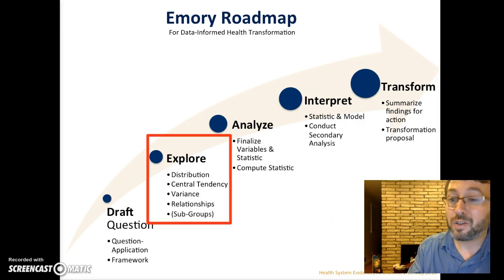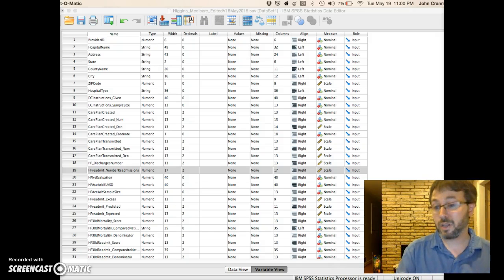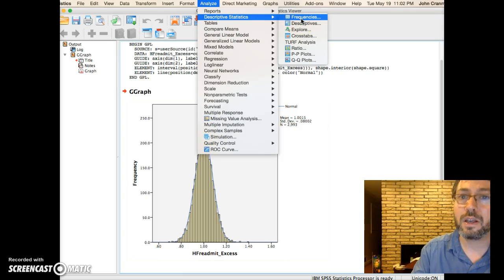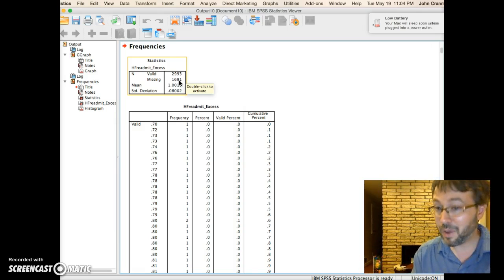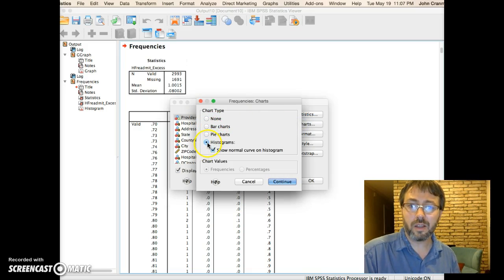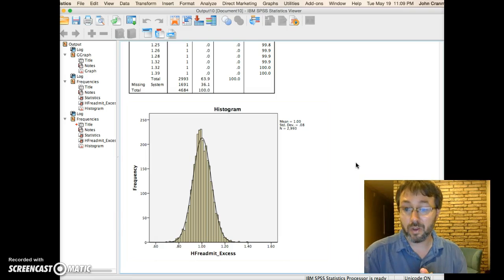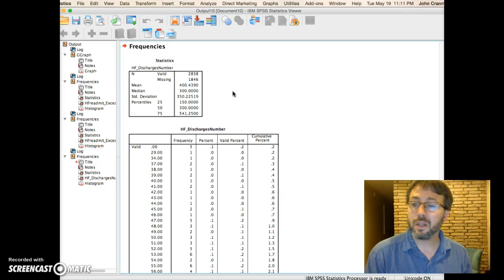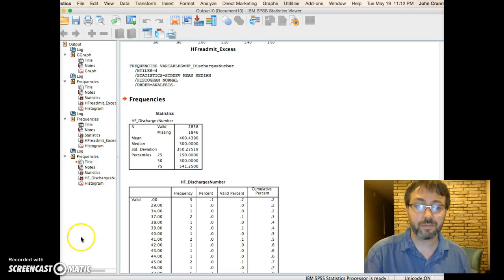F: SPSSS Examples (Variance, Central Tendency)